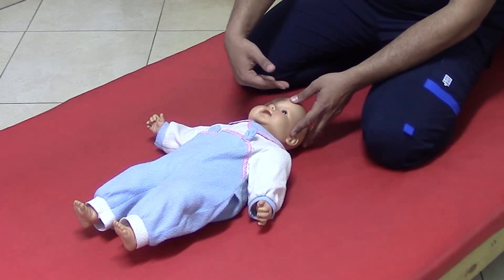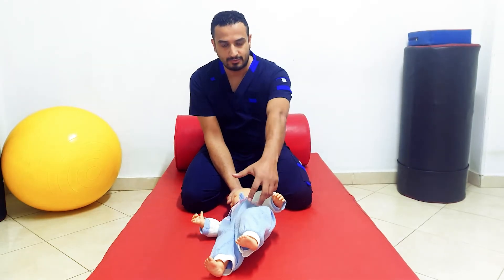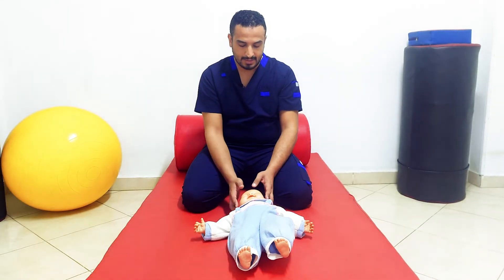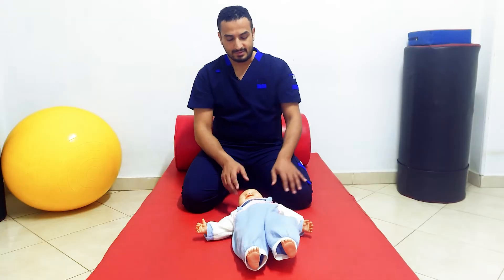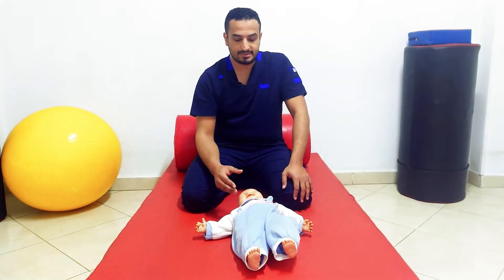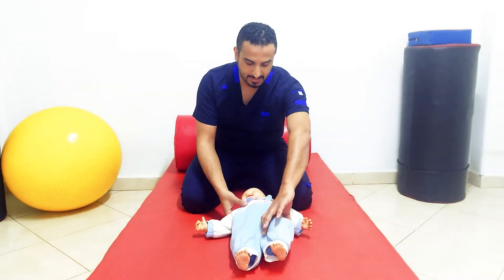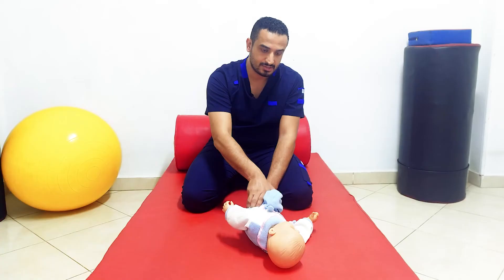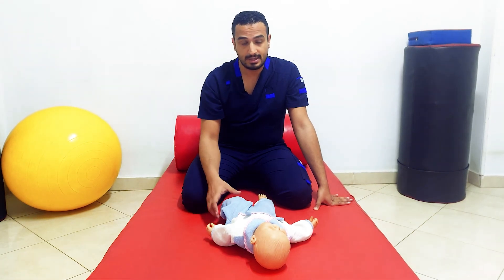12 Body Righting Acting on Body Reaction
In this video:
How to test Body Righting Acting on Body Reaction (one of the mid-brain reflexes), its positive response and its clinical importance.